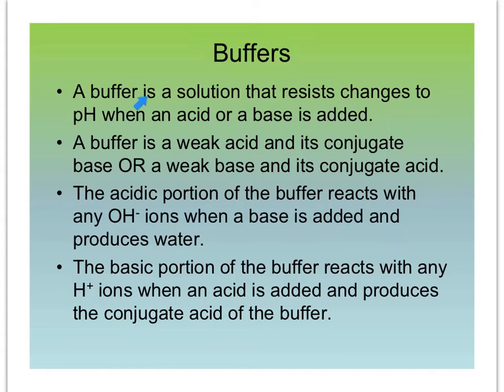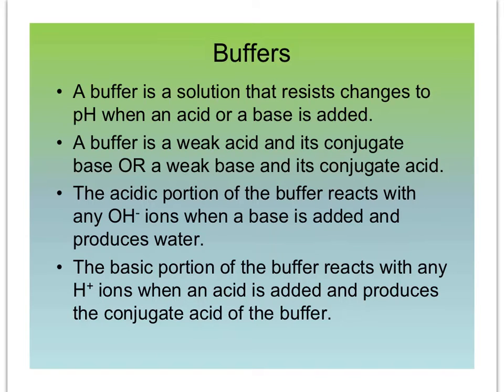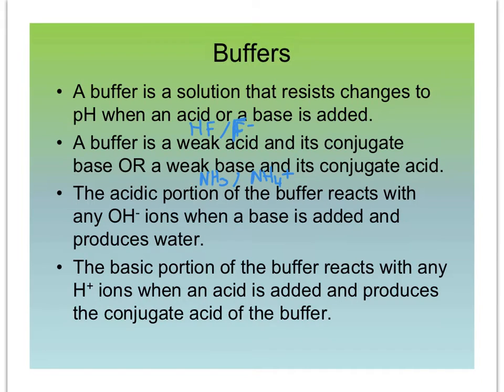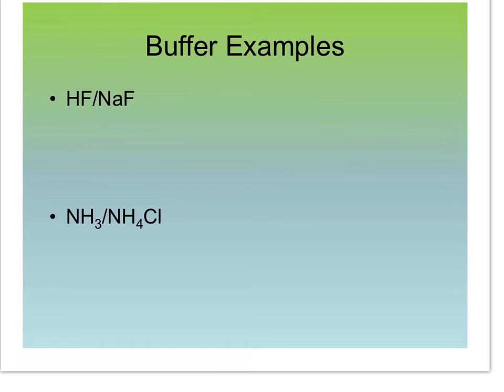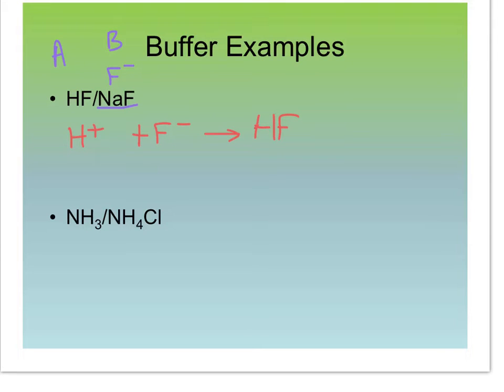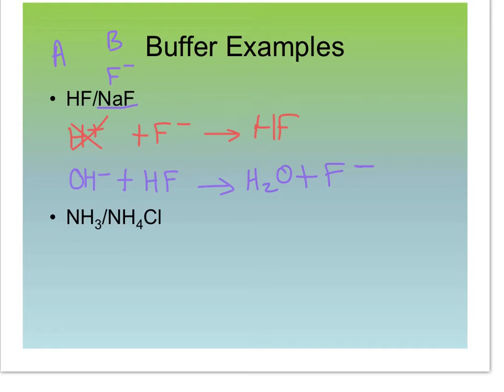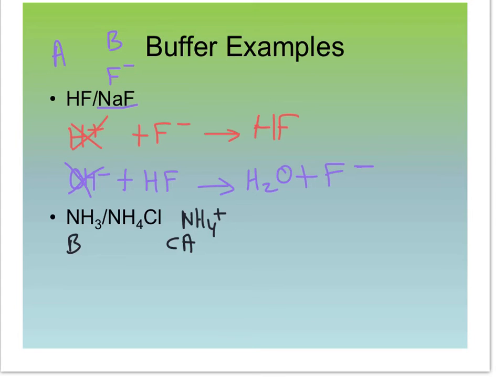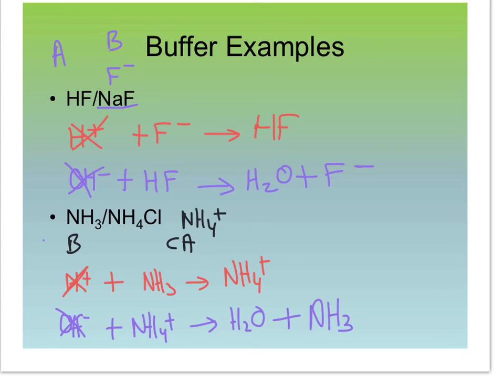Hon Chem Ch 19 Part 7 - Buffers